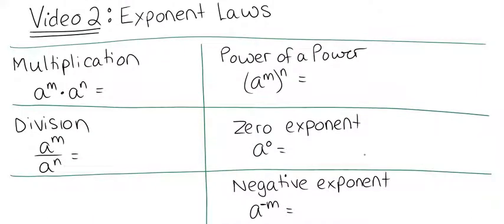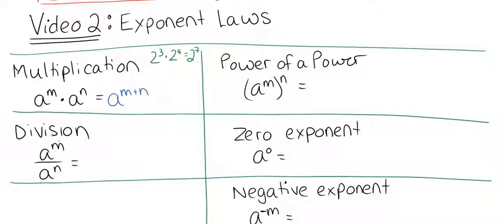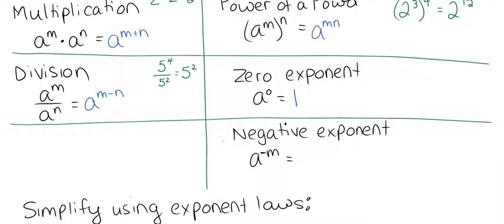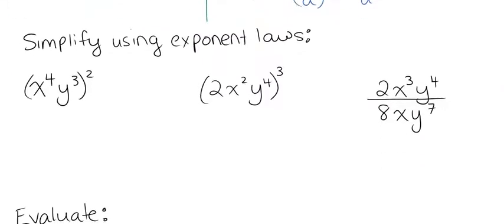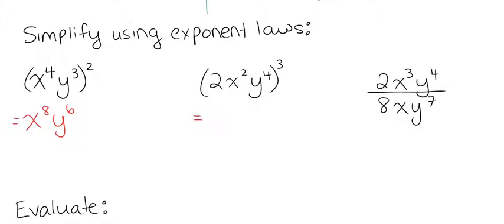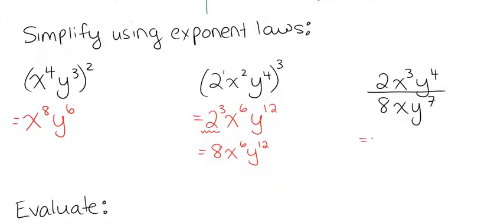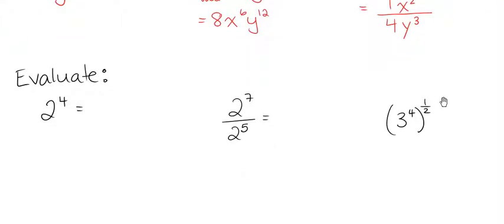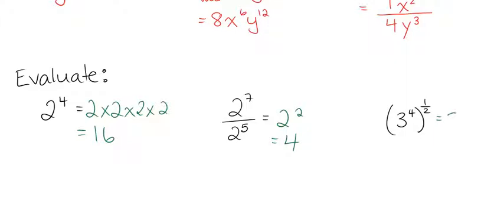B1 Week 7 HW Video 2 Exponent Laws 3U